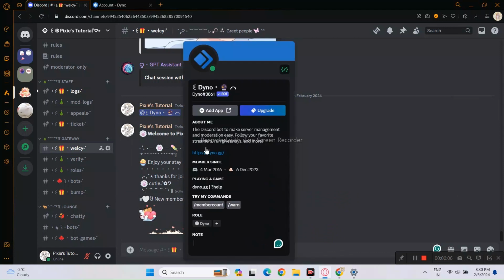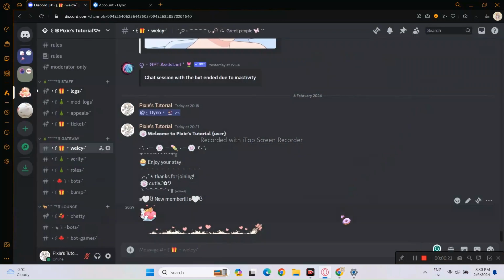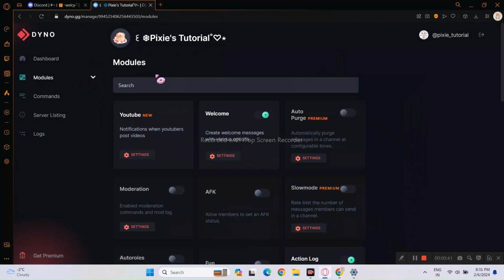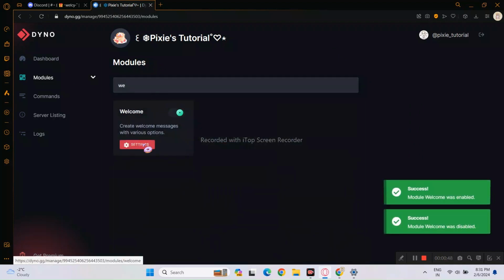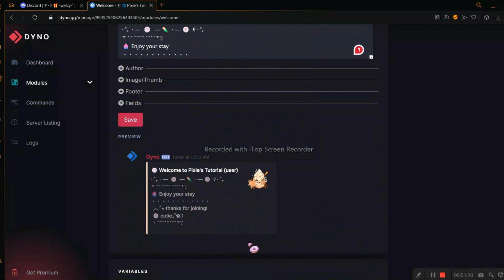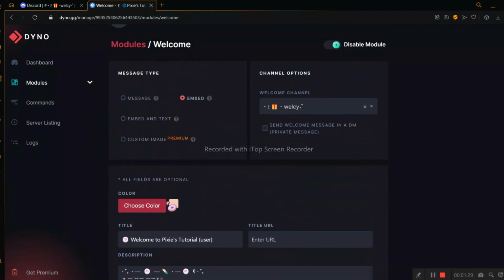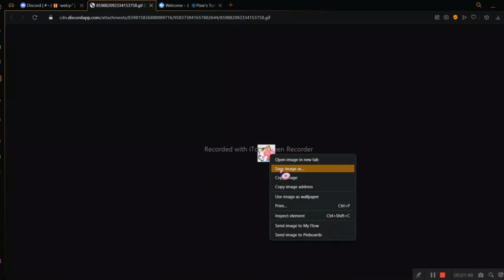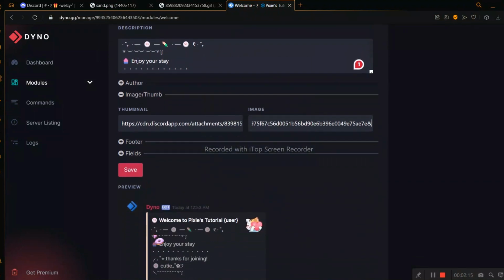˚ ༘♡ Dyno Aesthetic Welcome Message in Just 1 min